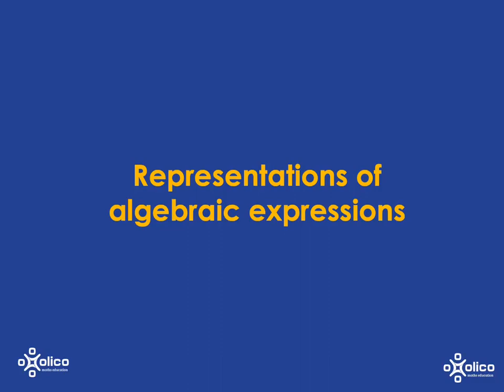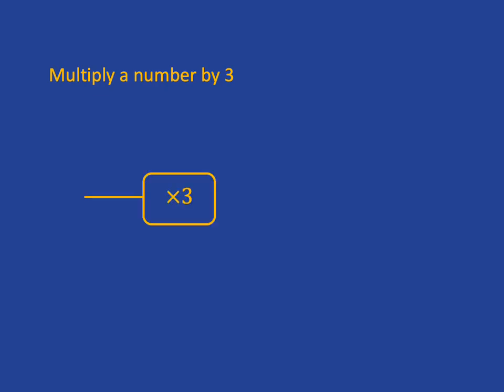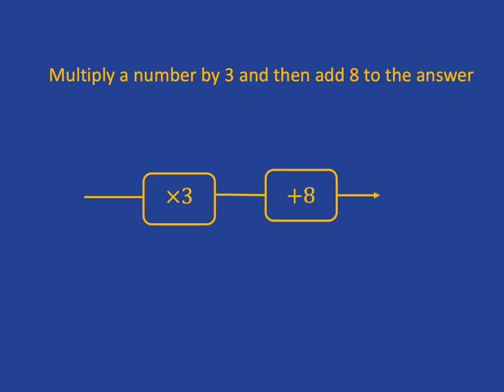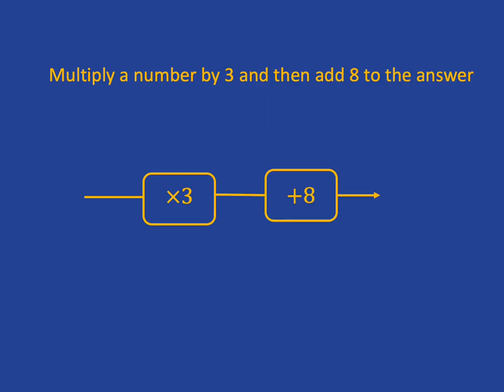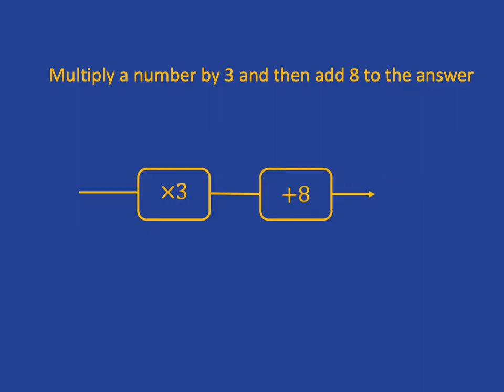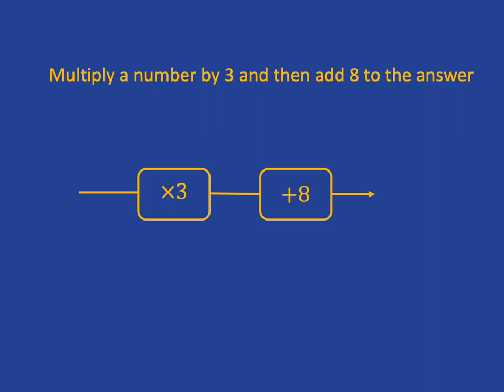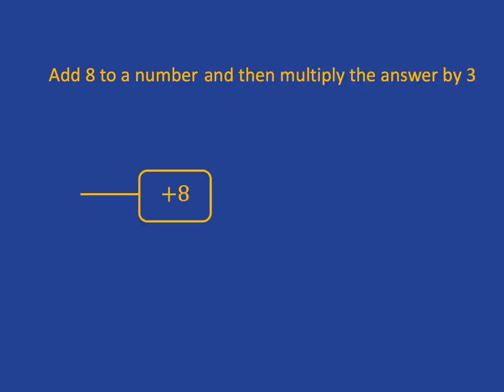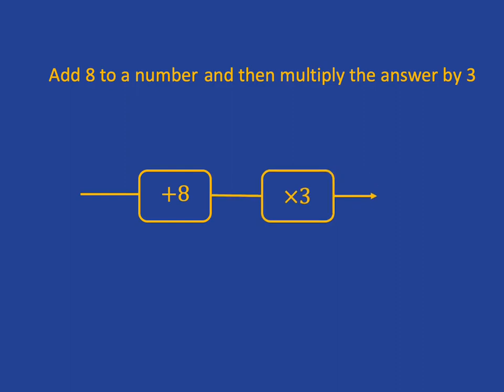Gr 9 Algebra 1c: Representation of Algebraic Expressions